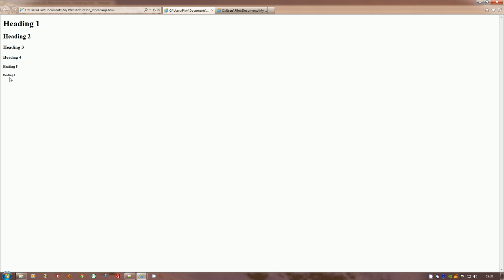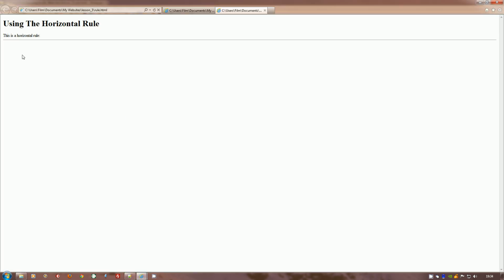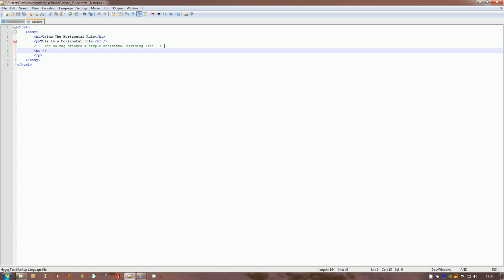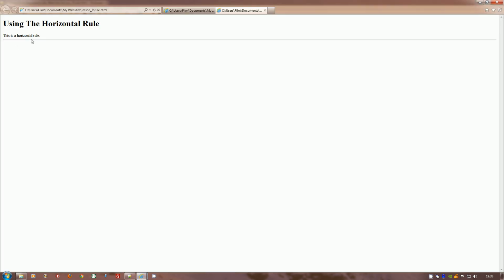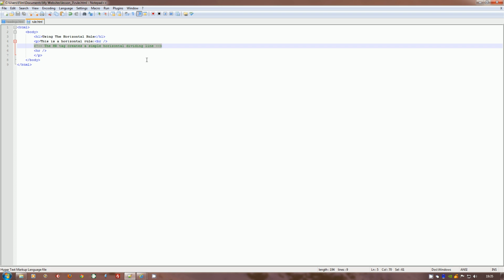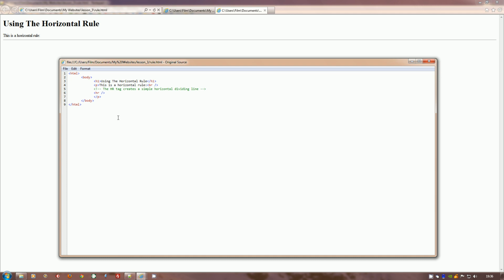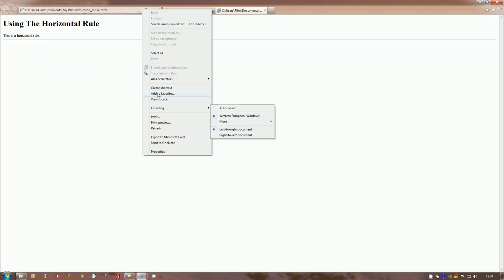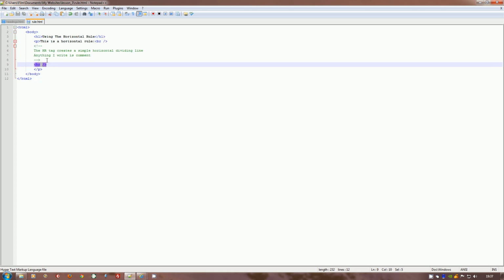HTML and CSS 4 - Headings, Rules and Comments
How to use headings, horizontal rules and comments